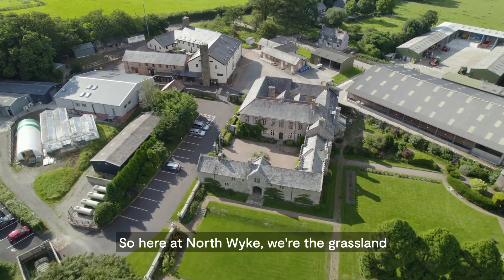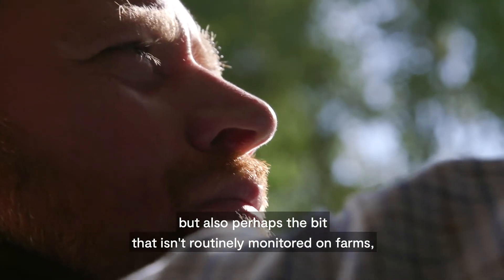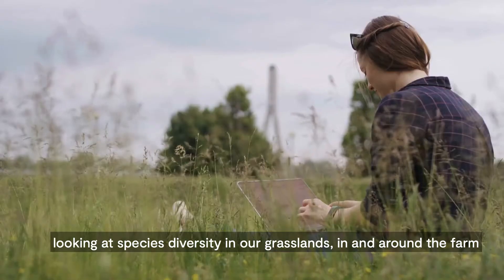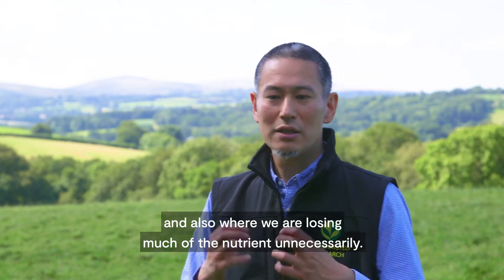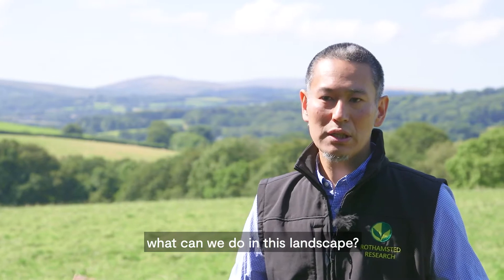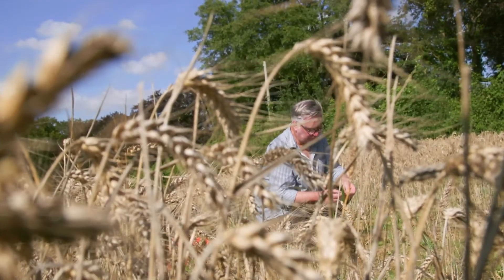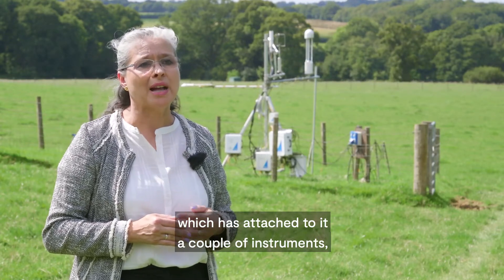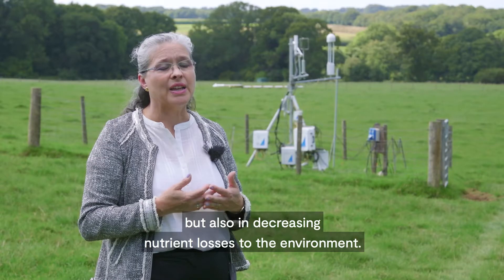North Wyke: the farm helping us study the impact of livestock farming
There's a lot of debate about how farming livestock for meat and dairy is affecting our planet. North Wyke Farm in Devon, run by Rothamsted Research, is helping to answer some of the biggest scientific questions about how we can feed the world sustainably.

Everything is monitored at North Wyke. Researchers can keep track of where the water goes and how clean it is, the farm's greenhouse gas emissions, the nutrients in its soil and more. This data is helping us answer questions like:

How can we minimise pollution and greenhouse gas emissions from livestock farming?
What will happen if traditional grazing lands are converted to crop production?
How can we optimise the type of farming we do in different parts of the UK to help us reach Net Zero?

In this video, we take a tour of some of the fascinating research taking place at North Wyke.